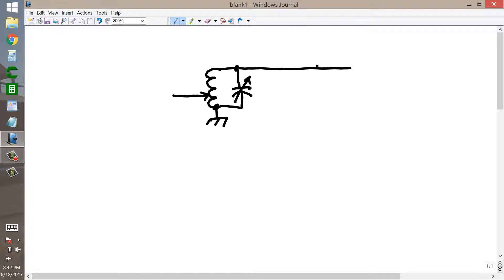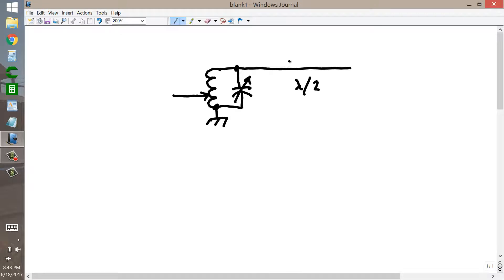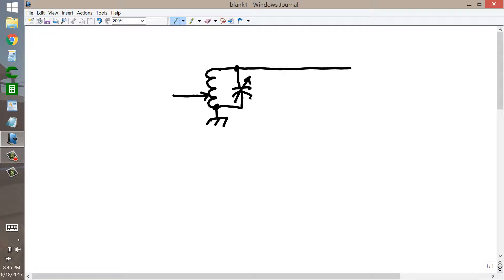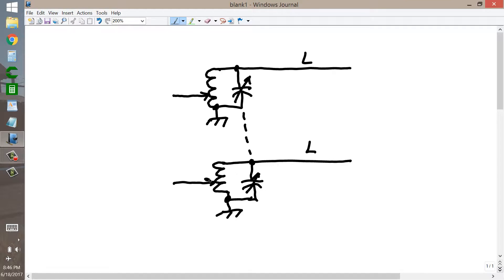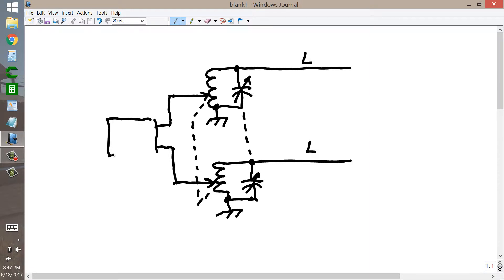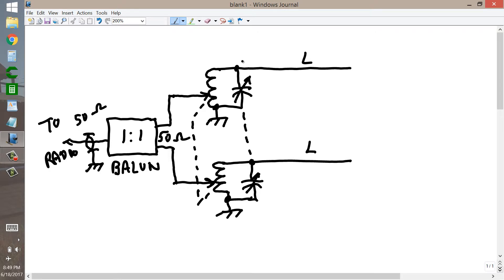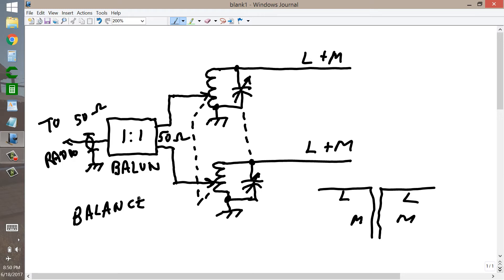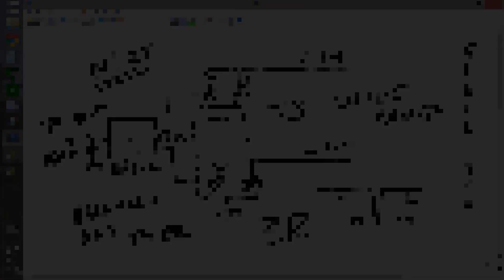Wide-Range Balanced Antenna Tuner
Just had a daydream based on the circuit for a random-wire antenna tuner that I built 40 years ago. Double trouble! 73 de W1GV.